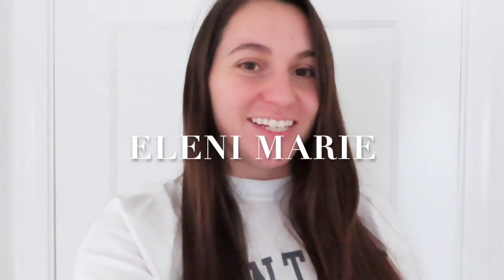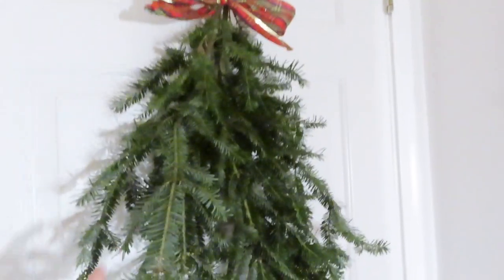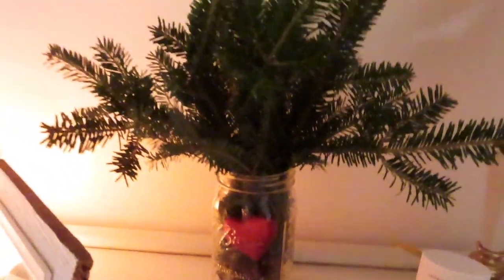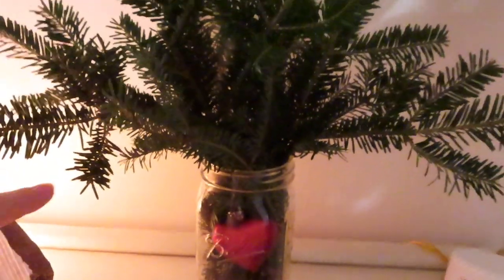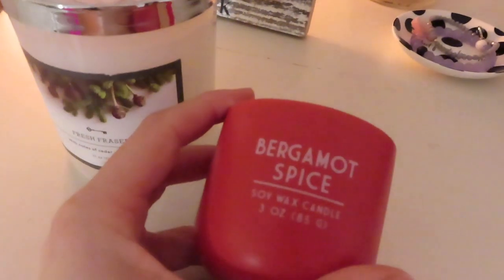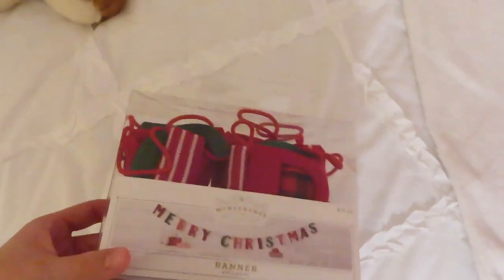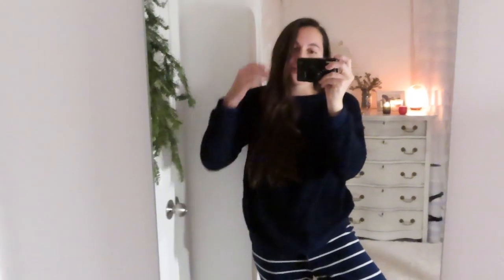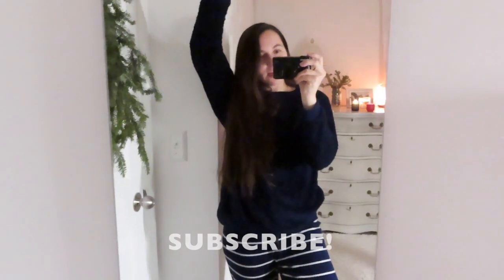VLOGMAS: Christmas decorating!!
Hi everyone!!

Hope you are all enjoying your holiday breaks!! In this video I did all the Christmas decorating in my house. We got the tree for my house, and I decorated my room. Hope you guys enjoy this video!

Merry Christmas Eve Eve!

xx

Eleni